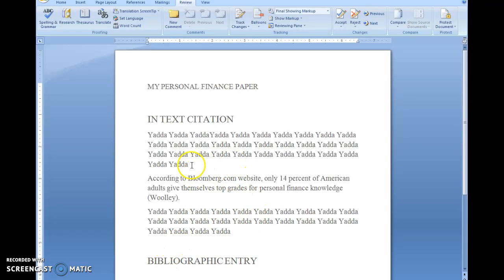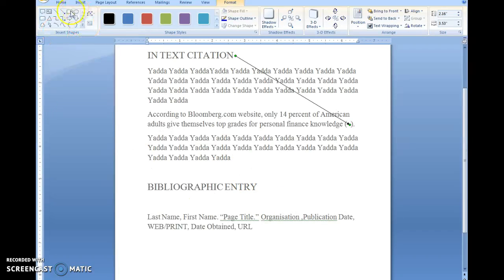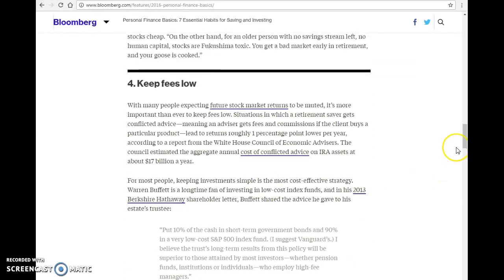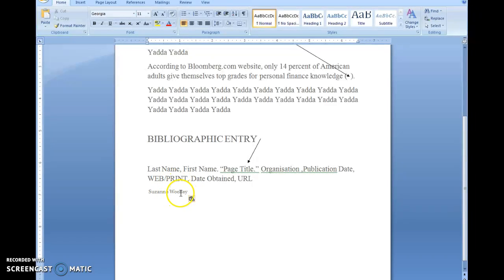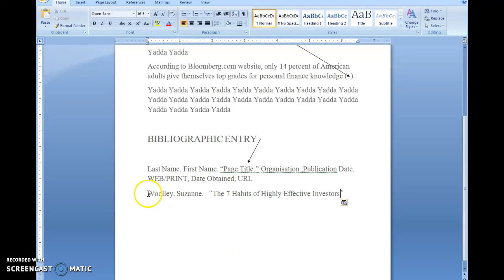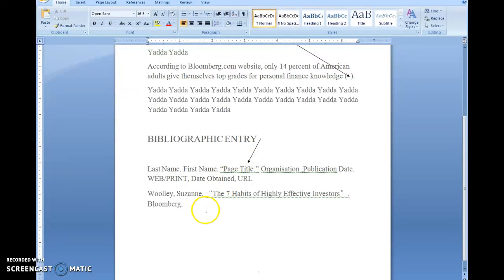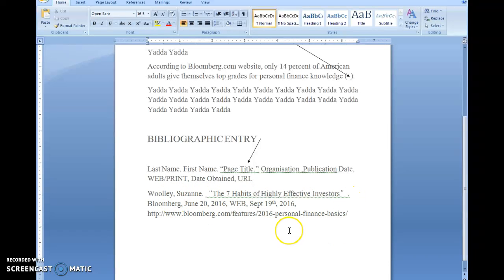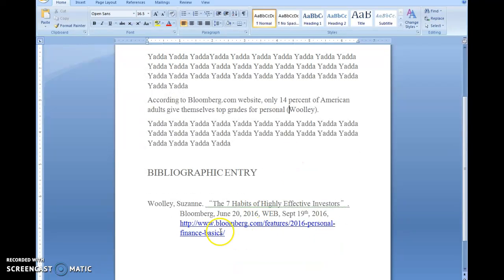Citing Websites with MLA Format Citations